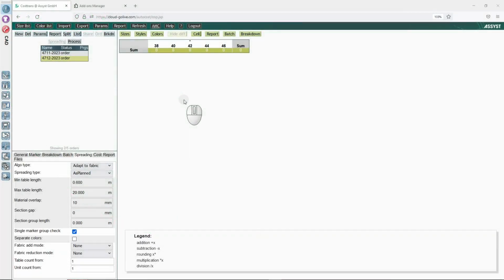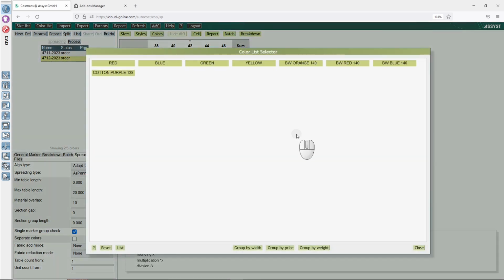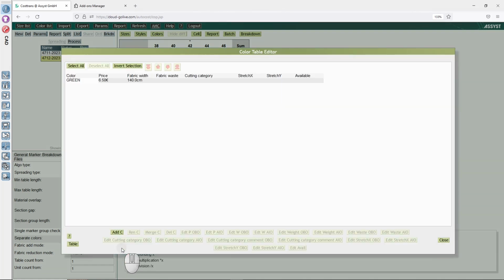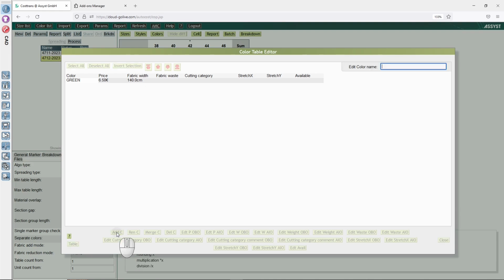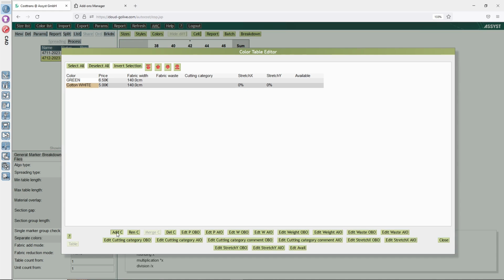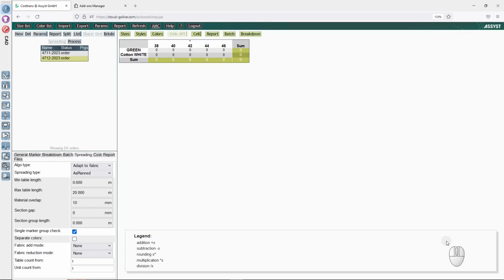Using the color editor in Autocost